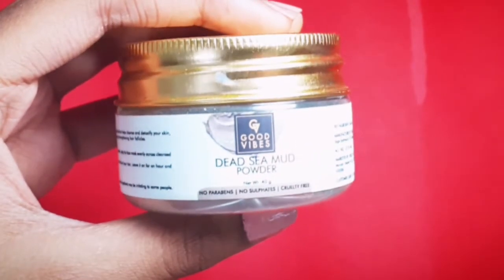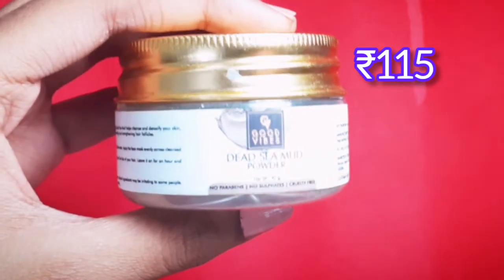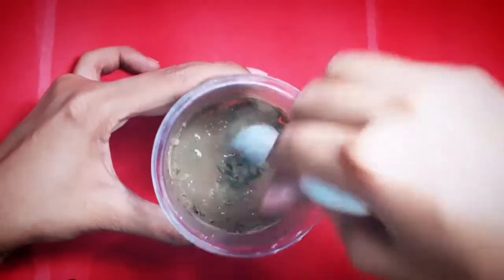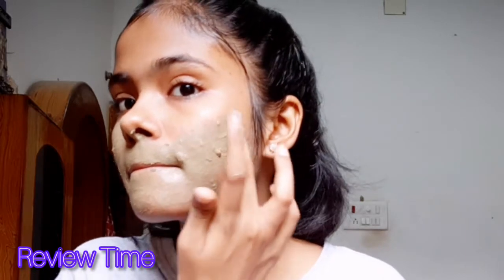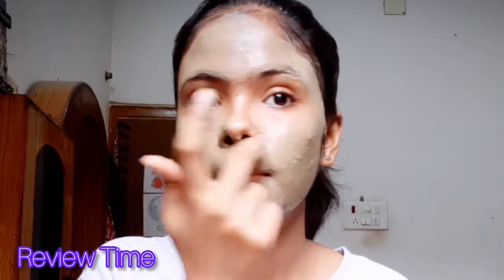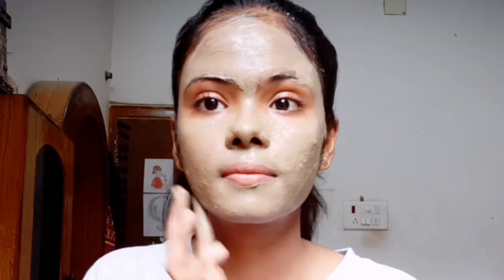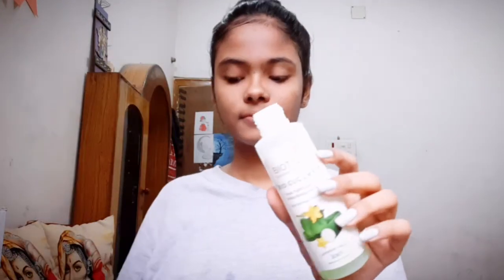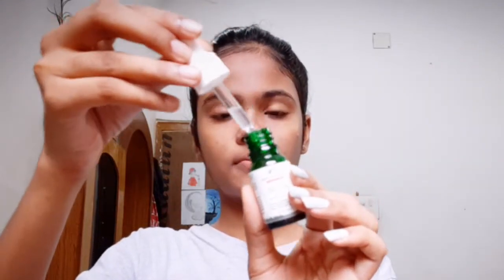Good Vibes mask .Good Vibes Dead Sea Mud Powder. Monsoon Skincare Routine. Review And Demo .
Good Vibes Dead Sea Mud Powder || Dead Sea Mud Powder || Acne and Pimples Face Mask || Monsoon Skincare Routine || Shrey Shreya

I can't guarantee that all the makeup and skin care product I recommended will suit you.
Please test product on yourself before purchasing.

COPYRIGHT:-
Everything you see on this video is created by the owner (SHREYA JAISWAL) unless otherwise stated.
Please don't use any photo or content without permission.

🌟THANKYOU 🌟